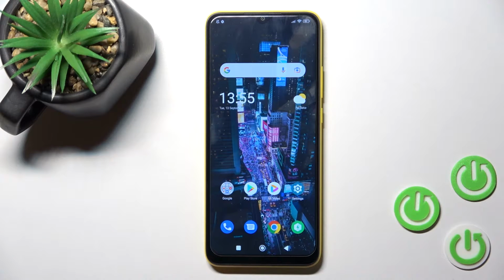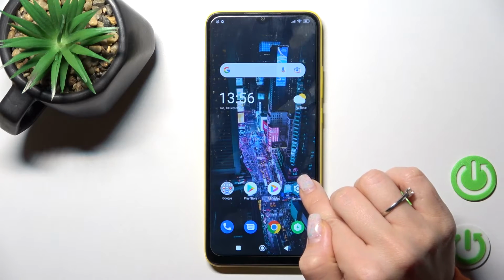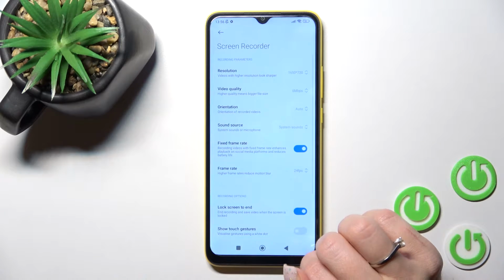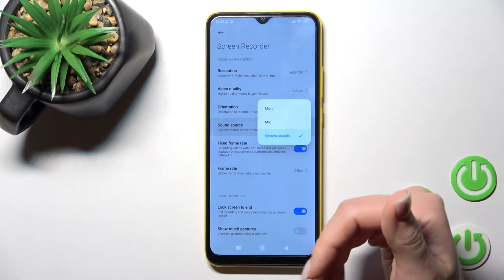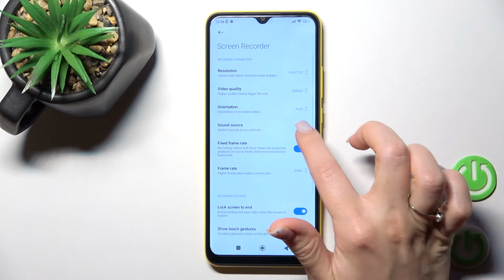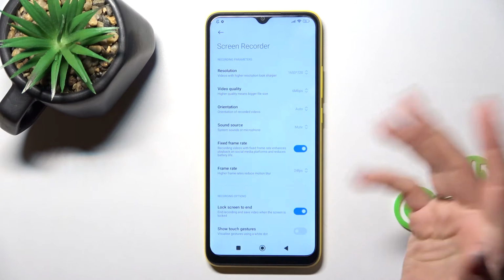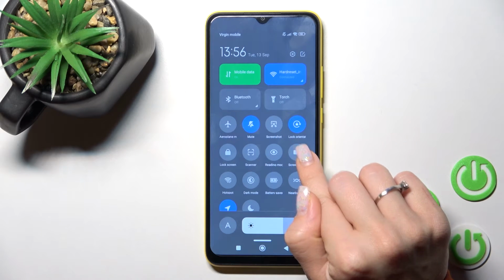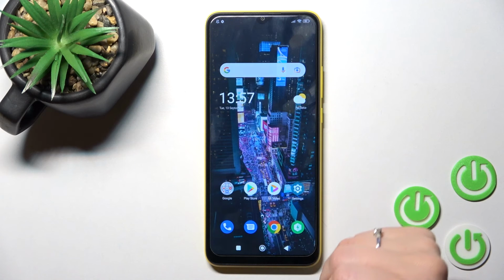How to Manage Sounds in Screen Recorder on POCO C40 - Screen Recorder Settings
Find out more info about POCO C40:
Let's watch this tutorial if you want to know how to manage sounds in a screen recorder in POCO C40. Here's how to open the screen recorder and enable sound recording during screen recording. Go to our YouTube channel if you want to know more about POCO C40.

How to change the screen recorder on POCO C40? How to set up screen recorder on POCO C40? How to manage sounds in the screen recorder in POCO C40? How to edit sounds in the screen recorder in POCO C40?